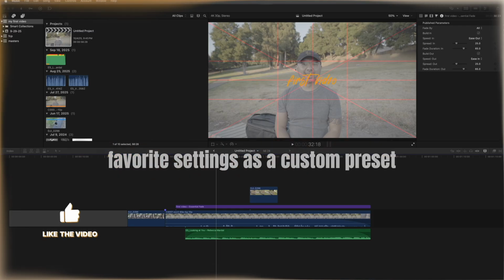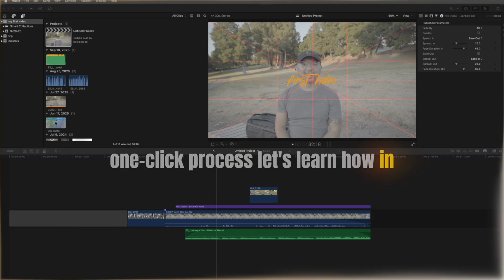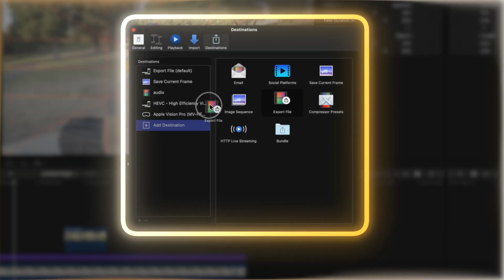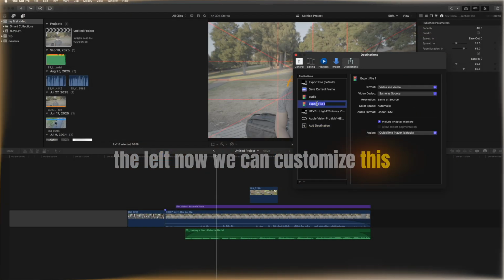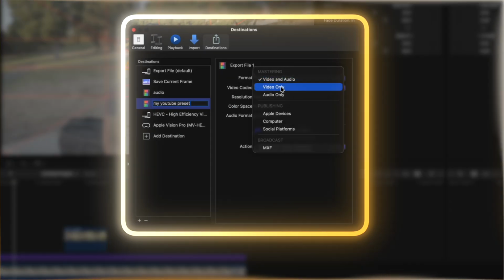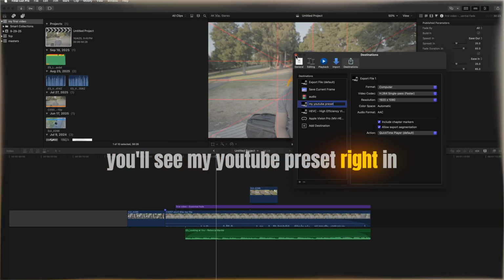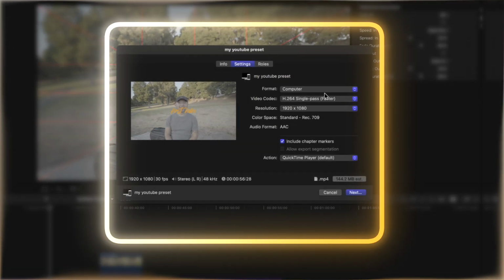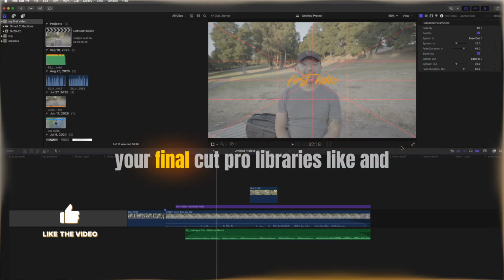[Day 27 of 30] Save Time in Final Cut Pro: Create Custom Export Presets ◦ the nai project™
Day 27: Saving a Custom Export Setting - Speed up your workflow in Final Cut Pro by creating custom export presets. If you use the same settings to export every video, this tutorial will show you how to save those settings as a new destination, allowing you to export your projects with a single click.